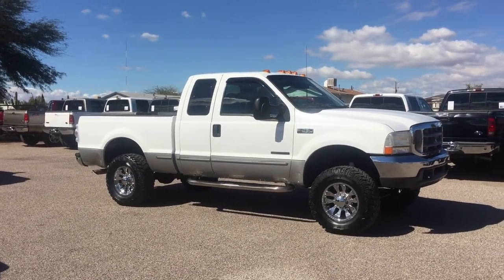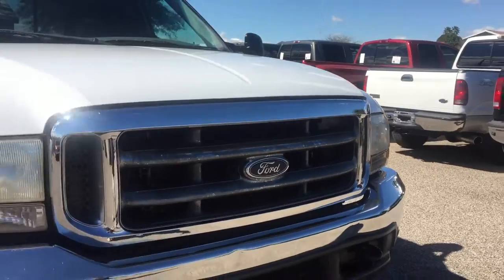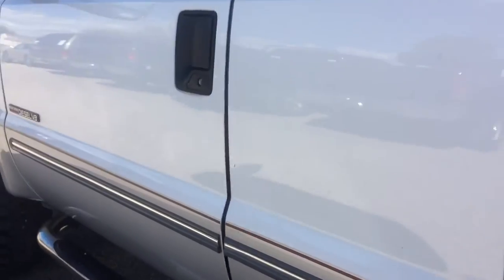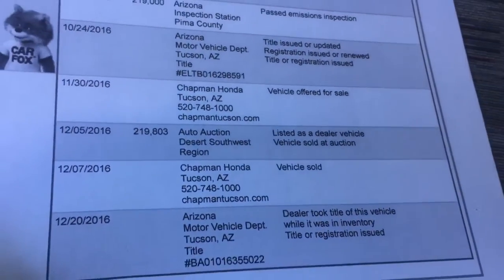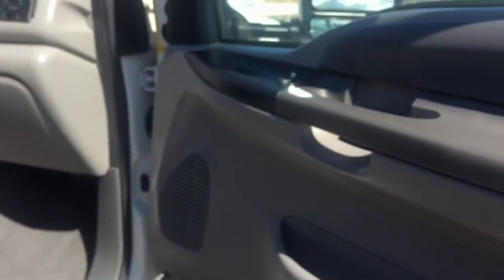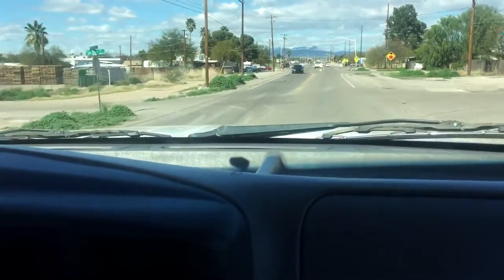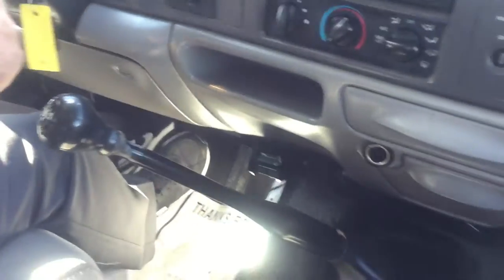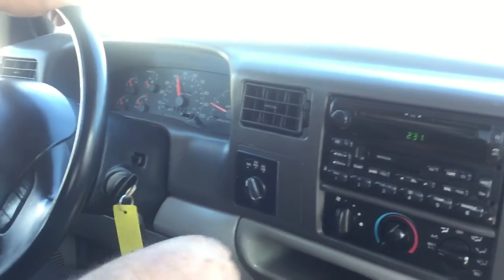1999 Ford F250 Diesel Manual Wheel Kinetics